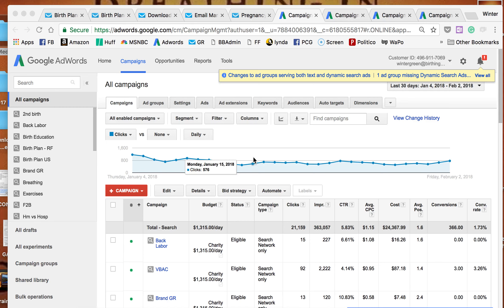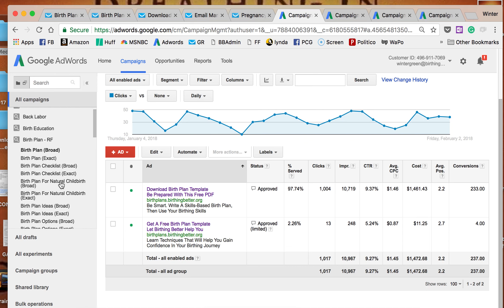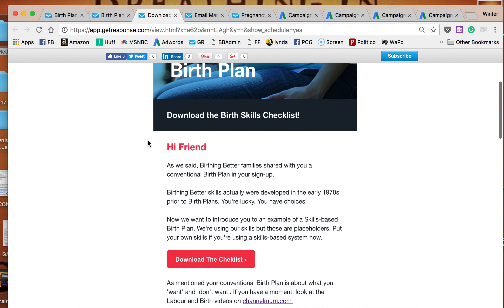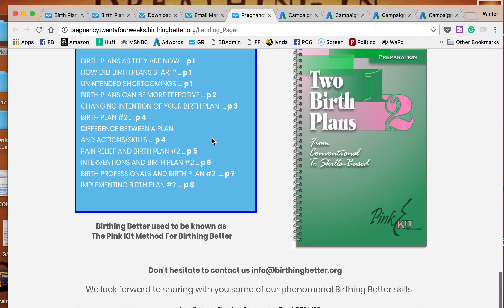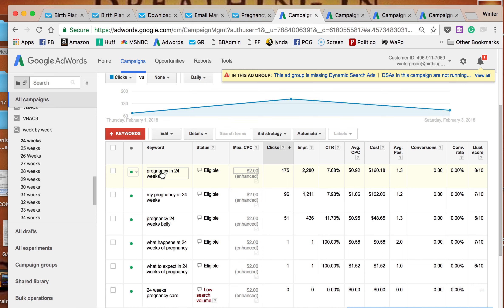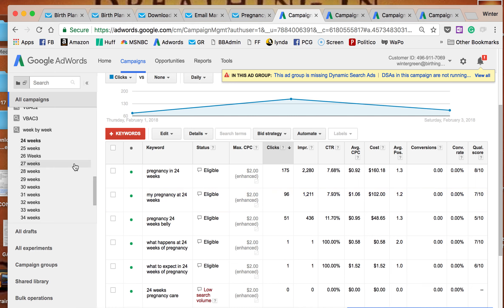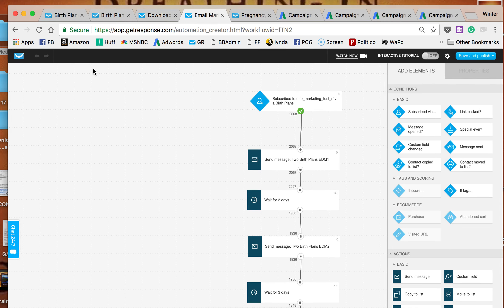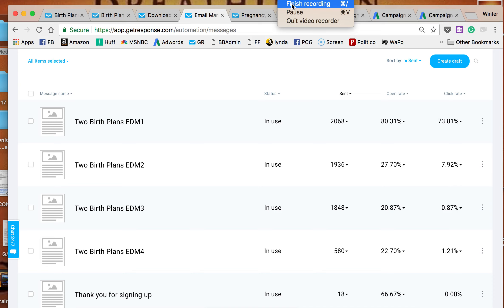John A Workflow For Birthing Better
All the steps I thought you'd want